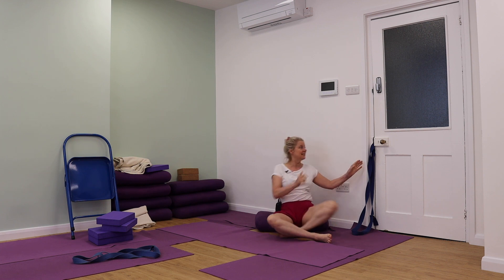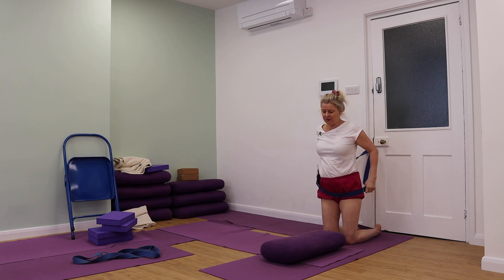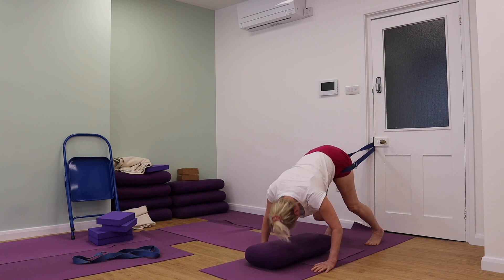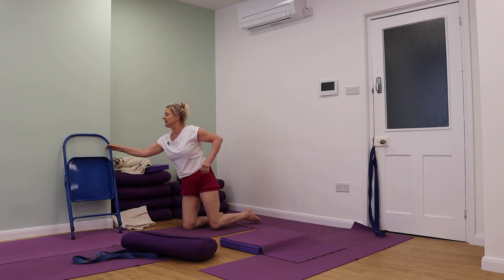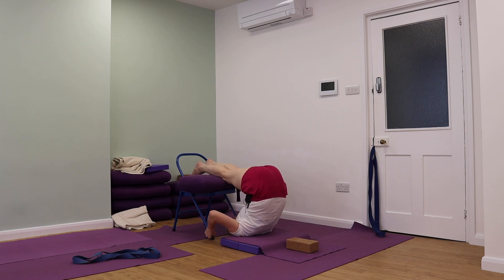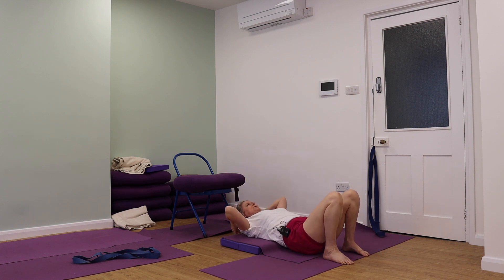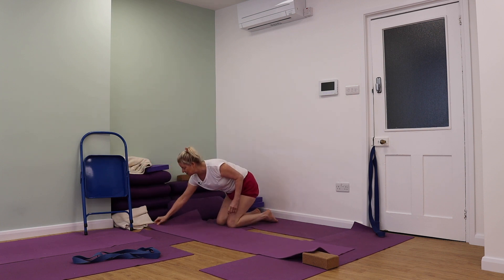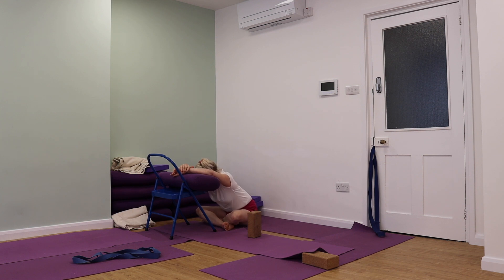Our Top 3 Cooling Yoga Poses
Our Top 3 Cooling Yoga Poses.  Top 3 yoga poses for helping to cool the body and calm the mind.

Lin and Leo show you how to improve flexibility in the backs of the legs and relax the whole body. If your legs are tight, these yoga poses have a strong opening action on the hamstrings. These yoga poses are good for those looking for yoga for beginners but because they are restorative poses, you will need some yoga equipment for this. If you are a complete beginner to yoga, you may not have any yoga props. If you are new to yoga, have a look at our Introductory Series instead.
 For this yoga practice, you will need a yoga belt, a mat, a door with secure handles, a chair, 4 foam pads (or you could use folded blankets or big towels folded for your platform), a yoga brick and a wall.

The poses in this Iyengar Yoga sequence are:
Supported Adho Mukha Svanasana - Dog Head Down
Supported Halasana - Plough or Plow Pose
Supported Paschimottanasana - Seated Forward Bend

If you would like access to full-length classes, CLICK THIS LINK TO REGISTER AT THE CENTRE. YOUR FIRST CLASS IS FREE when booking.

Our Yoga Pose Directory offers both Beginners Yoga and poses for more Intermediate yoga students.
 Yoga with Lin and Leo for free yoga classes. See the Yoga for Beginners series for online yoga workouts specifically for Complete Beginners. Check out our 30 days of yoga series for a 30 day yoga challenge. Yoga practice can improve strength and flexibility and yoga for back pain relief and yoga for weight loss has been supported by many studies. Many professional sports people practice yoga to increase flexibility, improve performance and protect from injury.

We will be combining some of the yoga poses in the Pose directory, into yoga sequences, designed to open particular parts of the body.

Yoga is not a sport but regular practice of yoga sequences can improve fitness levels. Practiced correctly, yoga will stretch muscles and strengthen joints, as well as helping with mental and physical wellbeing; indeed many studies have shown that yoga can have remarkable effects on problems with back pain, shoulder pain and neck pain as well as demonstrating positive effects on mental health problems such as depression, stress and general anxiety.

We will be posting videos for all levels but if you have never done yoga before or you want to re-visit some of the basics - then start here! Get out your mat and build the foundation of your own yoga practice with this home yoga video.

A yoga practice may give you a physical workout, but more importantly, all our programmes are designed to harmonise mind, body and breath. Yoga is not just to increase your flexibility, strength and the general tone of your body; it has the capacity to free your mind, improve your wellbeing and increase your mental resilience. Begin here to create a foundation for a home yoga practice. These free online yoga classes can be practiced at home; although we would always suggest you find a qualified Iyengar Yoga teacher near to you so you can attend a class.

 We will be posting videos for all levels but if you have never done yoga before or you want to re-visit some of the basics - then start with our Beginners series! Get out your mat and build the foundation of your own yoga practice with these short yoga videos to practice yoga at home. To do a different short practice each day, see our 30 Days of Yoga. For longer practice, look at our Beginners Yoga series. If you have a low back problem or need some yoga exercises for stiff shoulders or tight hamstrings, look at our 3 R's series for Relief, Repair and Recovery.  Enjoy!